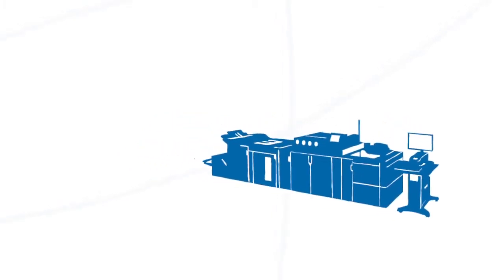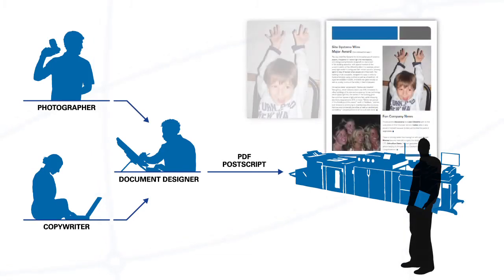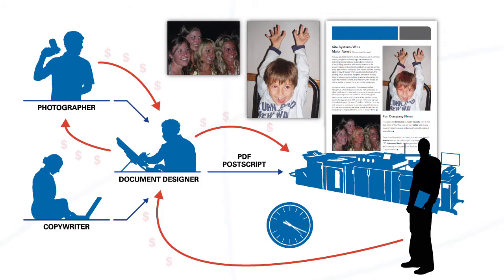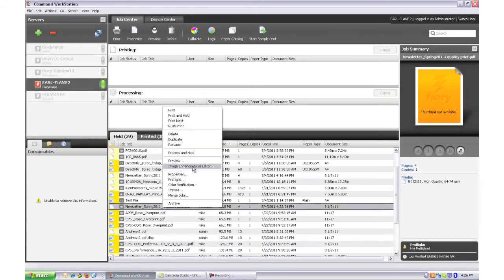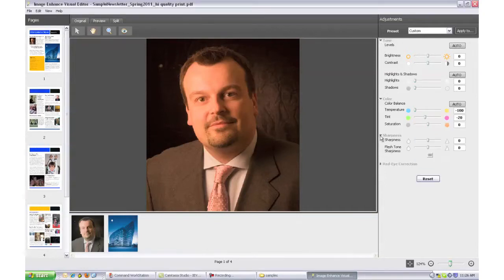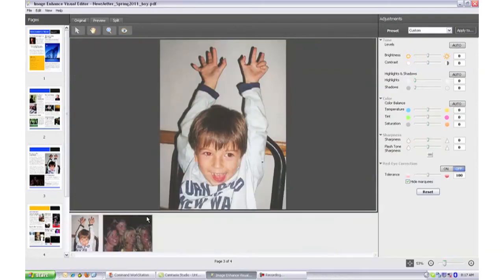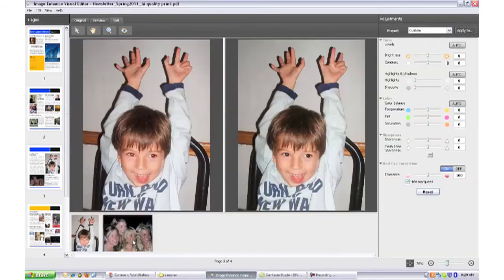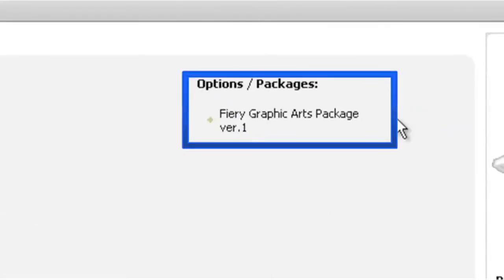New! Fiery Image Enhance Visual Editor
Watch the video to learn more about a great new image correction tool in Fiery Command WorkStation 5.3!  Image Enhance Visual Editor is a Fiery Command WorkStation plug-in that offers on-the-fly correction for individual images — without the need to go back to the original design files. This new Fiery tool enables printers to provide profitable image-correction services.